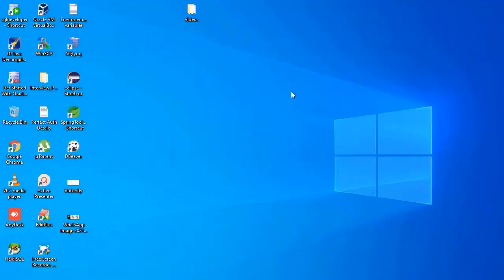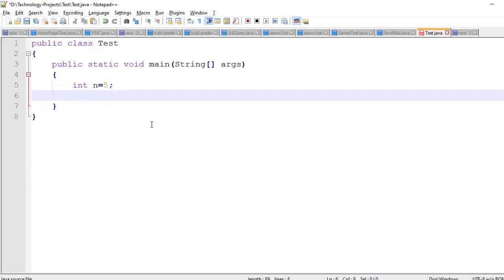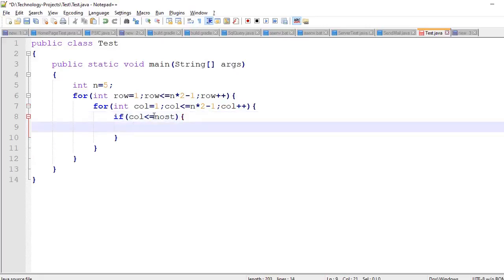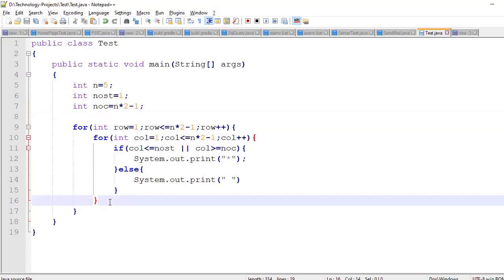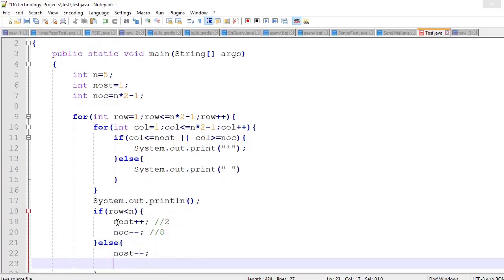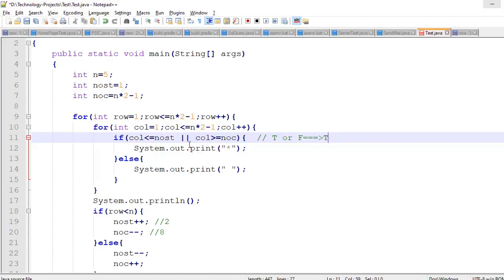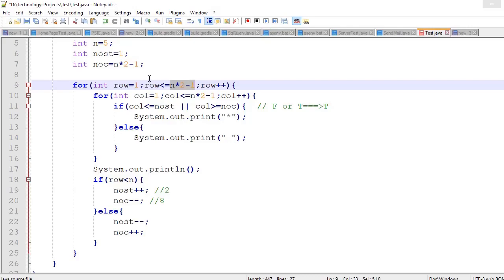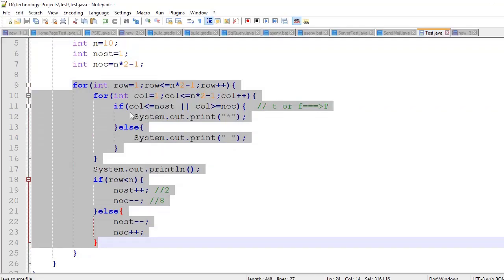2. Butterfly Pattern in Java Using Only 2 Loops | Simple Java Pattern Program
want to print a Butterfly pattern in Java using only 2 for loops? Most tutorials use 4 loops, but in this video, I’ll show you a clean and smart way to do it with just 2 loops!

This pattern question is commonly asked in coding interviews and school-level Java assignments. Learn how to optimize and write efficient code for pattern programs.

👨‍💻 In this video you’ll learn:
Logic behind the butterfly pattern
How to use nested loops efficiently
Tips to minimize loops in pattern programs
Step-by-step explanation and dry run

📌 Try it yourself after watching, and comment your version!